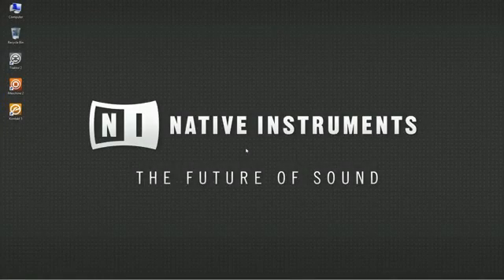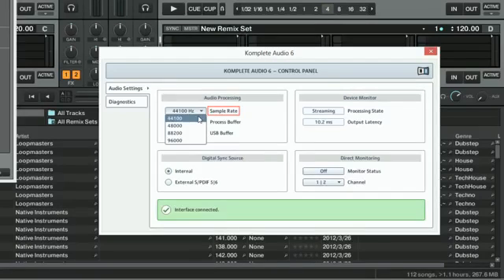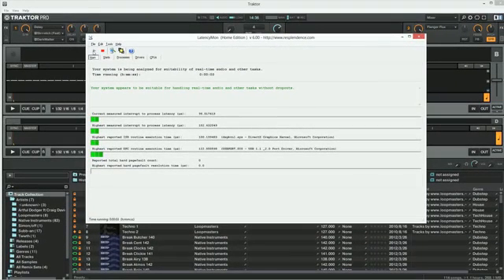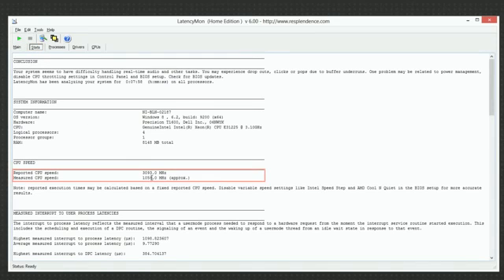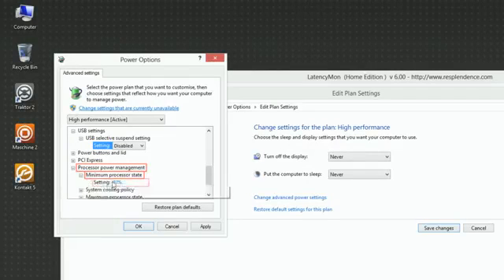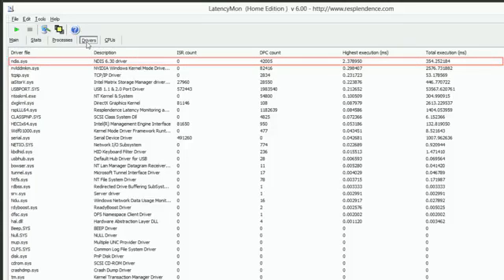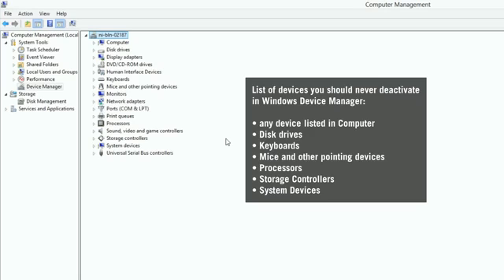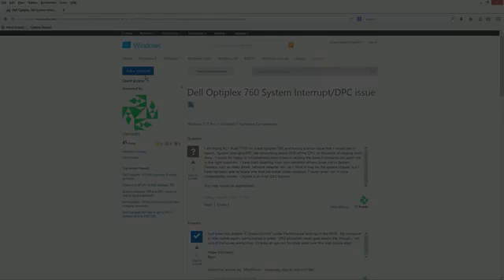Traktor - High CPU Load Fix [No Ads!]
this is a quick fix and the most working method of solutions on windows operating systems.

if you are serious about djing on traktor, i highly recommend you to switch operating system to osx or linux(if you are good at porting software). hackintosh if your laptop fully supported. it does not matter how the laptop looks! but your dj platform must be stable in anyways and you shouldn't have to go through this video already.